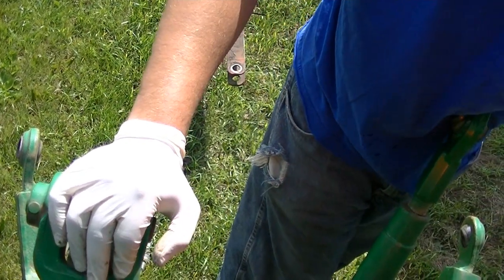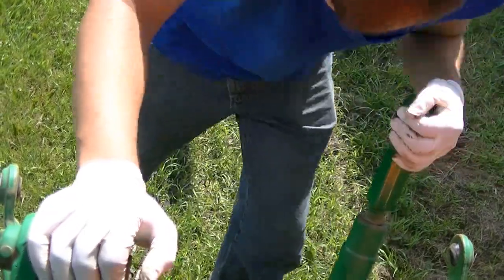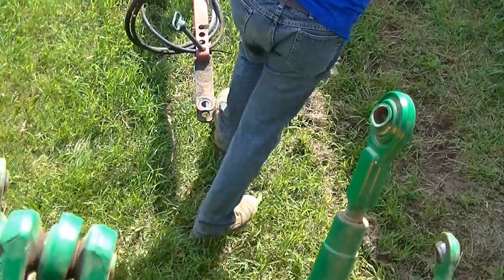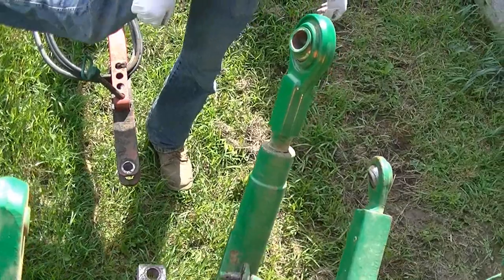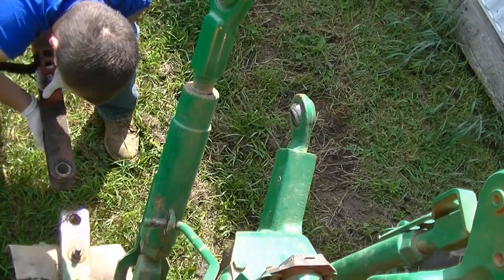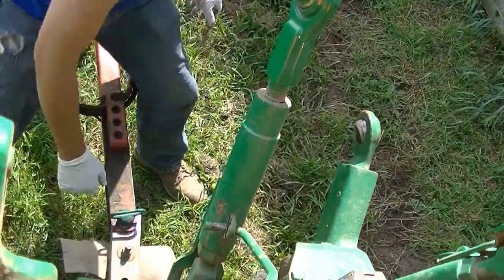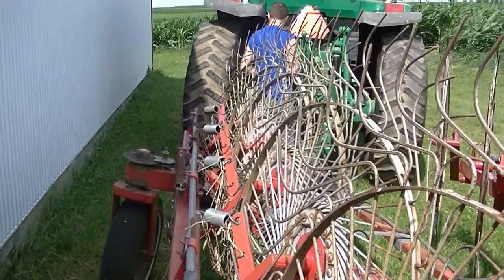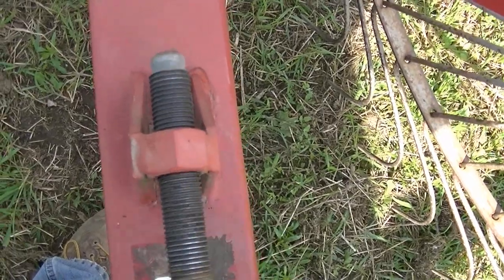The hay got a little wet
The hay we cut got a little wet after the big storm. Now we're raking it up and baling it before it rains again.